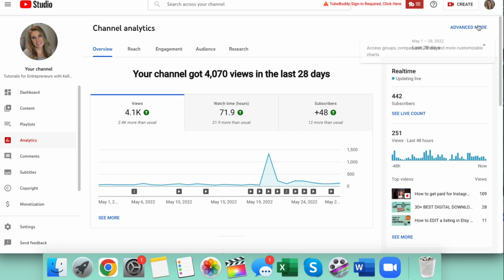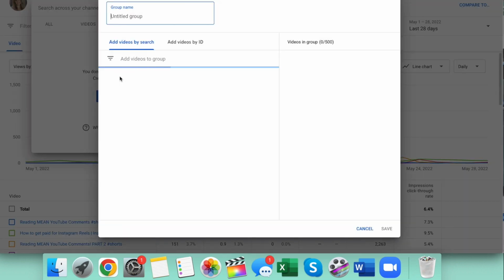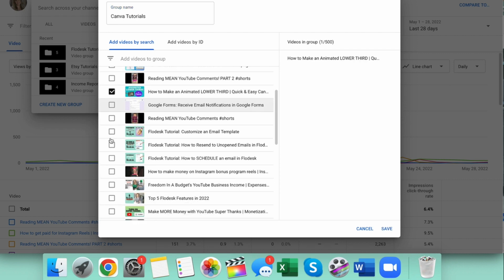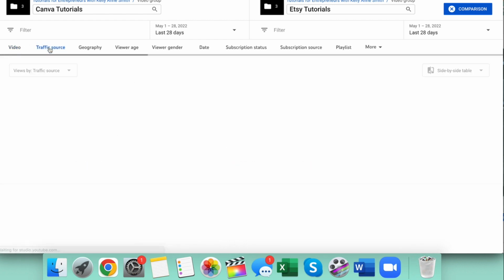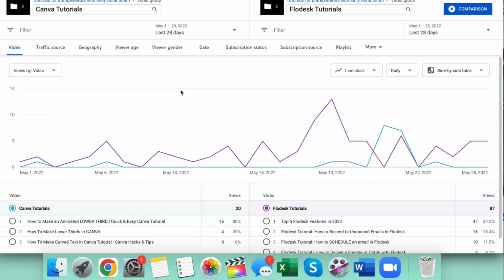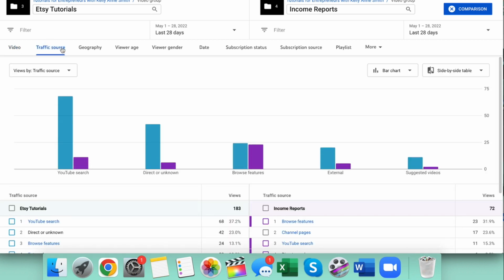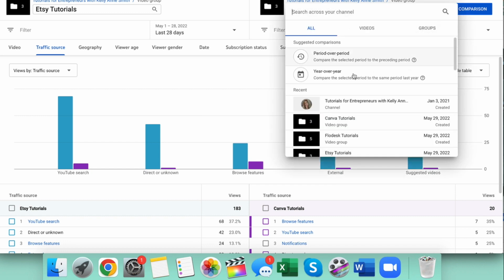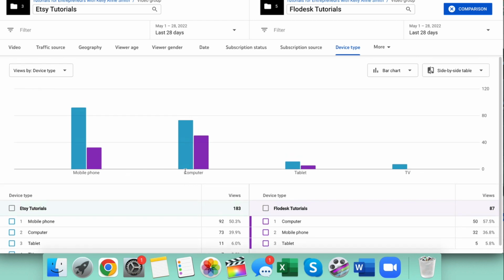Groups & Comparisons in YouTube Analytics